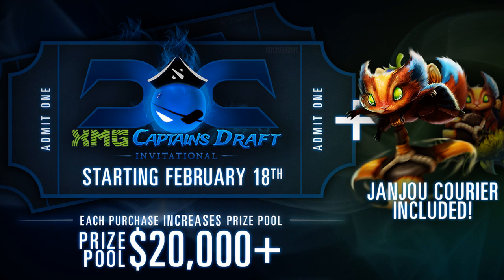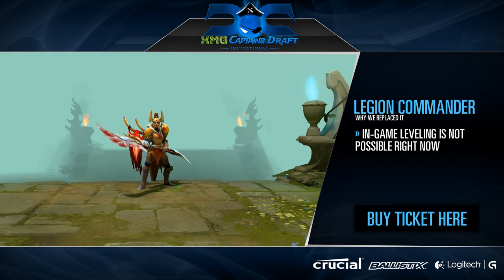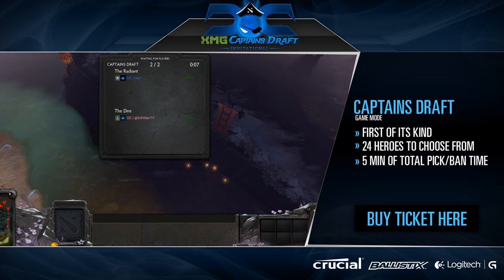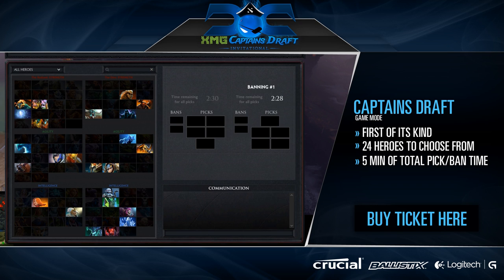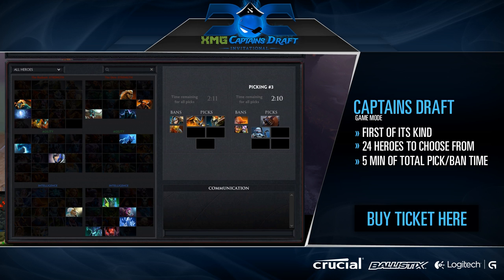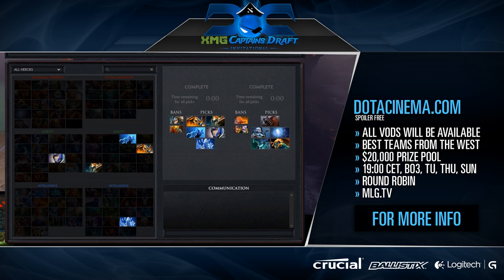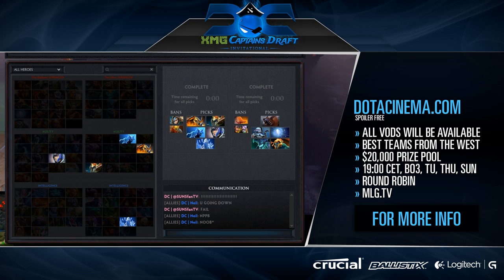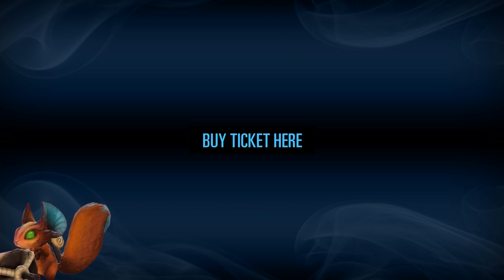Dota 2 XMG Captains Draft Invitational Bundle Now Available!